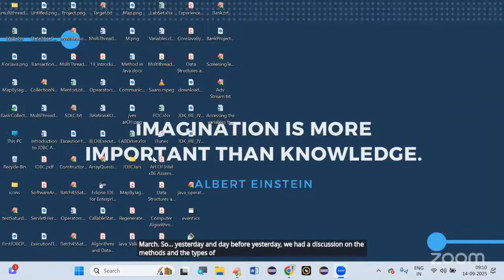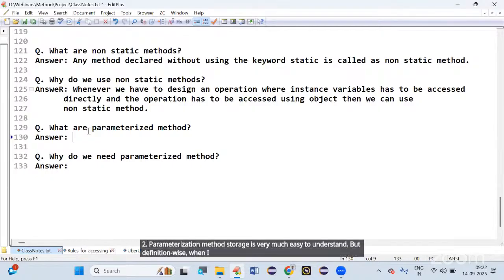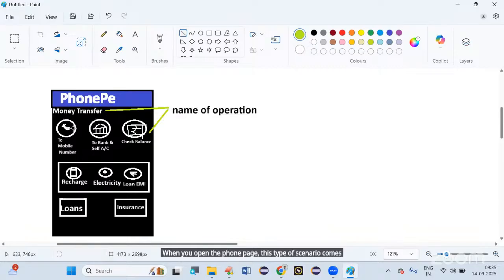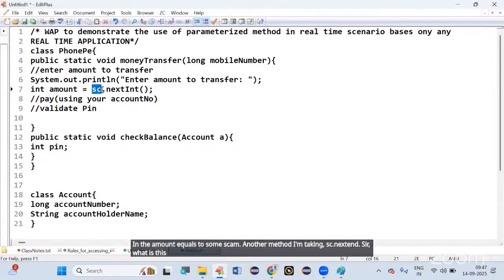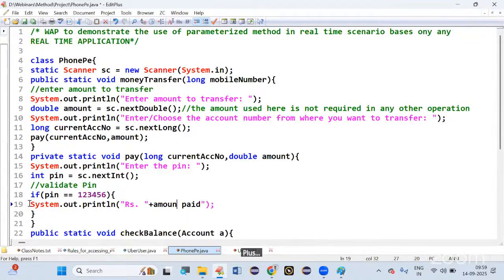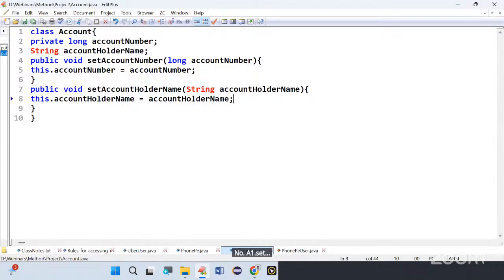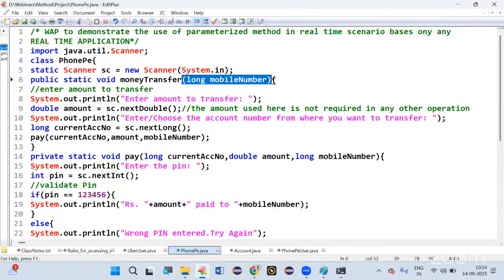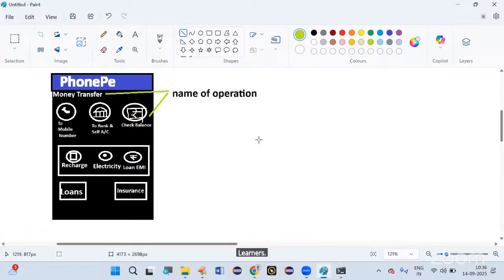Clean & Reusable Code with Java Methods in Real Time @ 9:00 AM (IST) by Mr.Jagannath